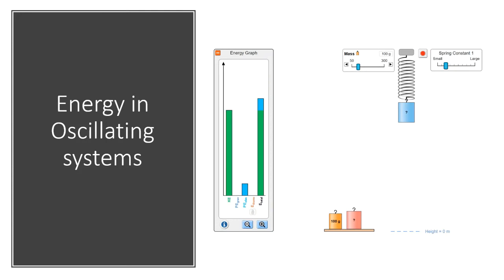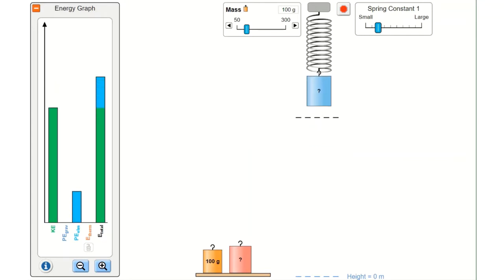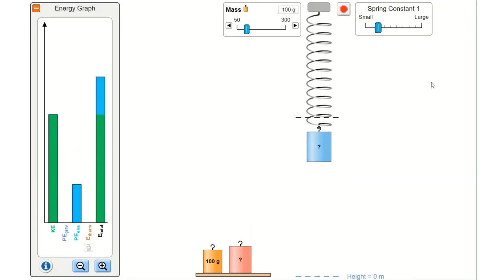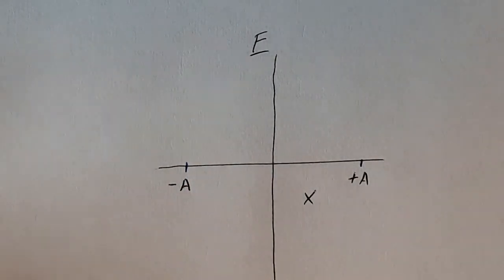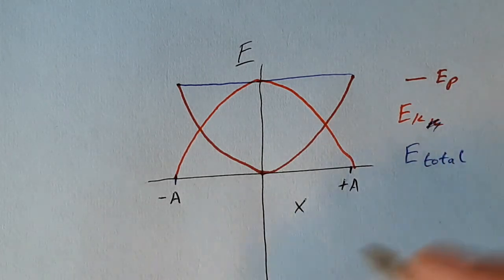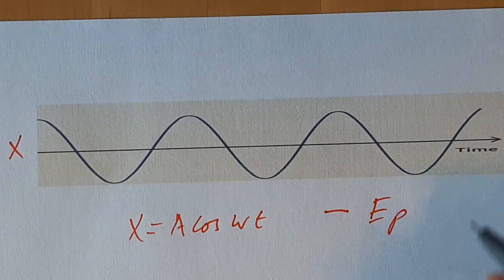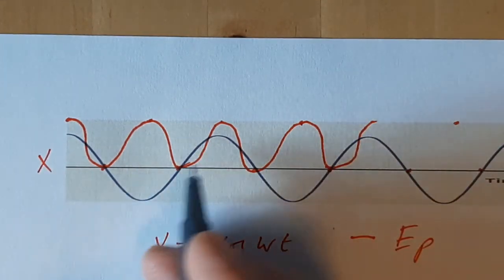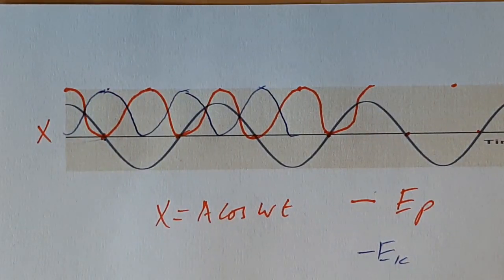shm 6 energy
Energy in simple harmonic oscillators